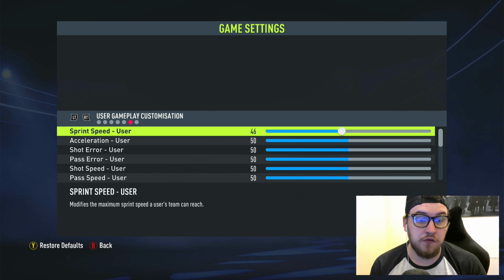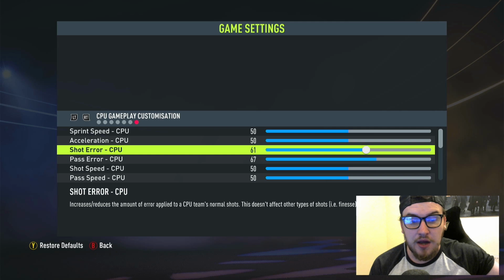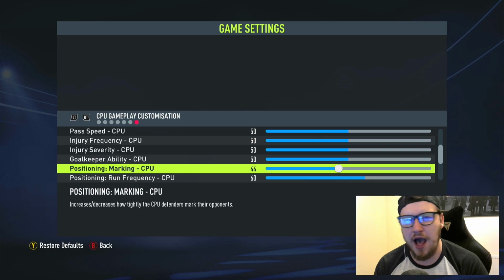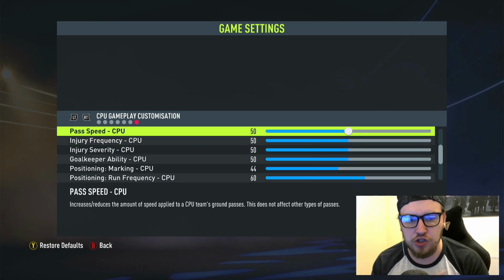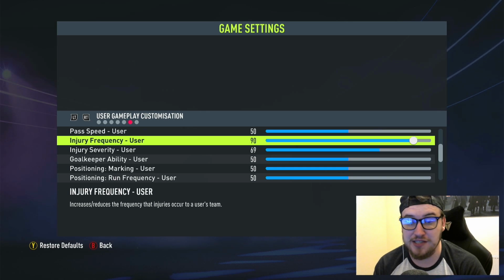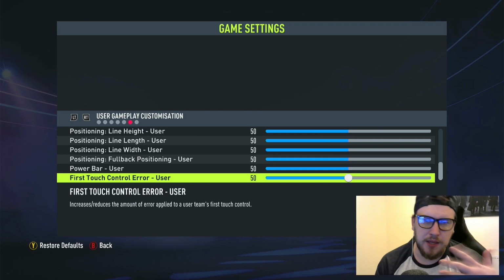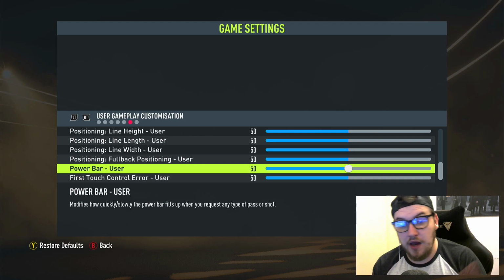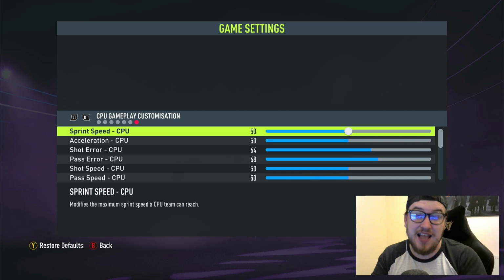MAKING YOUR OWN SLIDER SETS ON FIFA 22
Now then guys today i am gunna take your through how to make your own sliders for FIFA 22. Now i know we dont all play the same and there are some tips that can help improve your enjoyment when it comes to FIFA 22 Career Mode! Let me know how you get on with some of these changes!

Yo guys whats going on and welcome to the channel! My names Yorkiemann aka Matt! I tend to make PES 2021 & FIFA 22 content on this channel so if your a fan of those games you should enjoy all the content already on the channel and future content to come!!